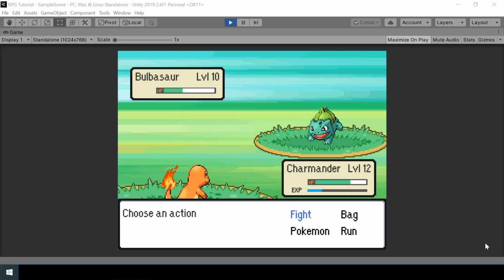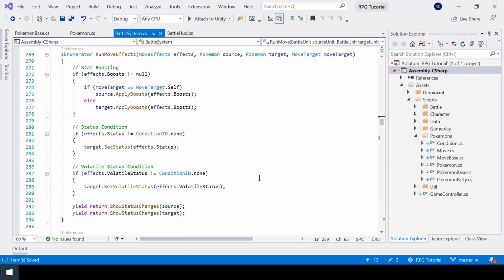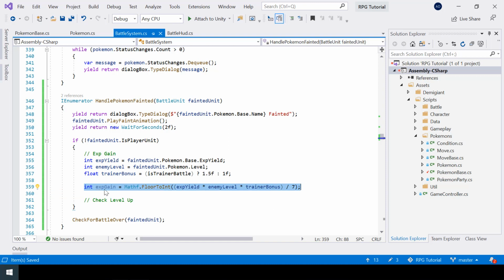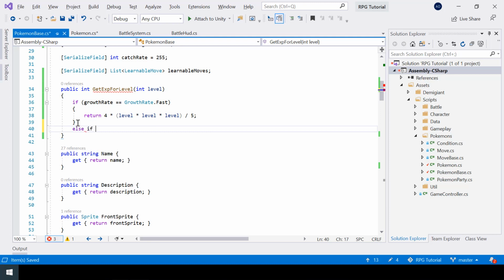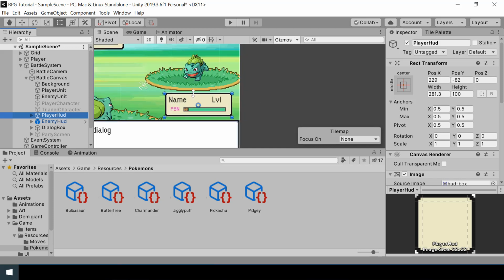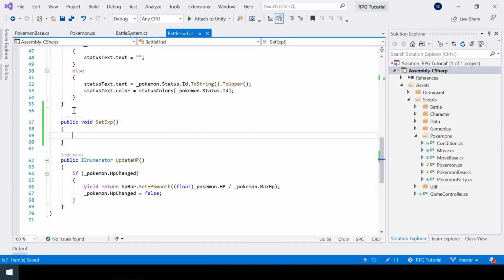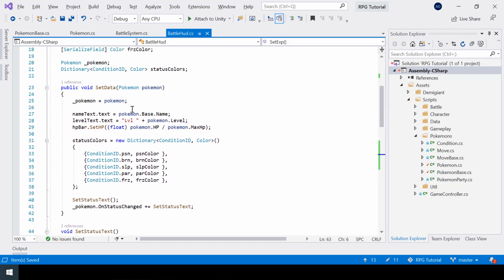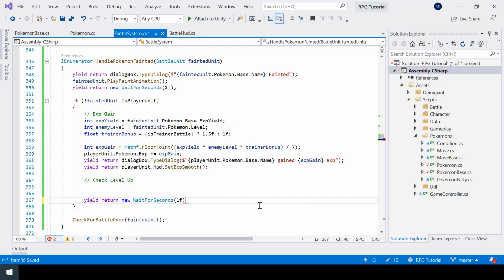Make A Game Like Pokemon in Unity | #36 - Experience / Level Up System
This is Part 36 of Make a Game Like Pokemon Series in Unity. In this video, we'll start creating the Experience and Level Up System.

Script files for each part of this series (You can use this to compare with your script and find any mistakes)

0:00 - Intro
0:58 - Gaining Experience
5:28 - Calculating the Exp Gain
8:16 - Adding Exp to Pokemon & Calculating Exp required for a level
14:14 - Testing Exp Gain
15:32 - Progress bar UI to show Exp
27:38 - Testing Exp UI